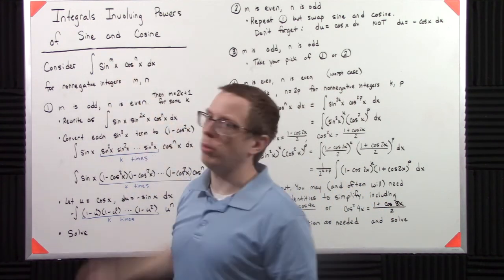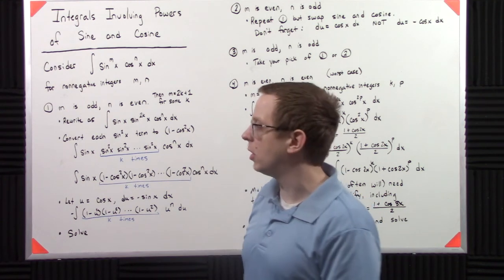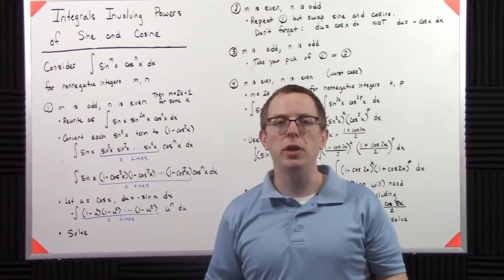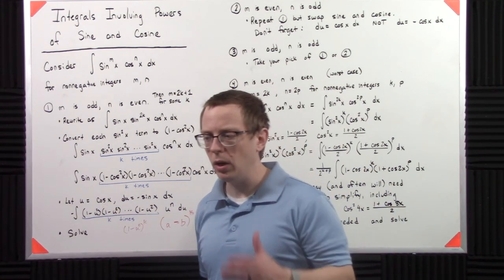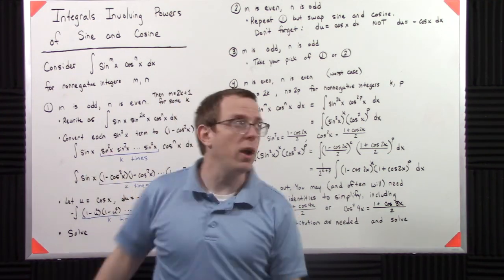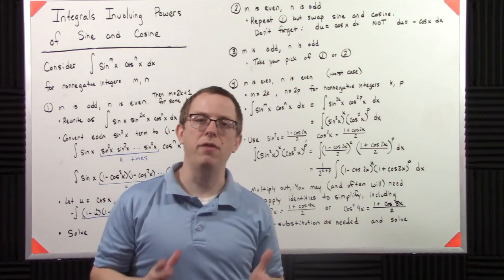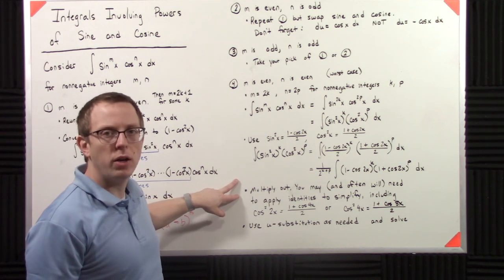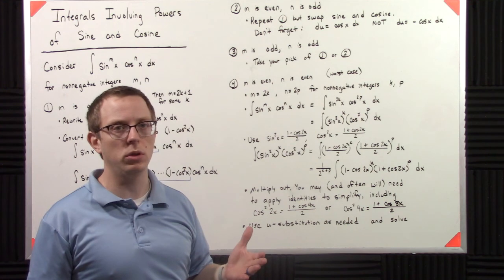08.03.02 - Integrals Involving Powers of Sine and Cosine